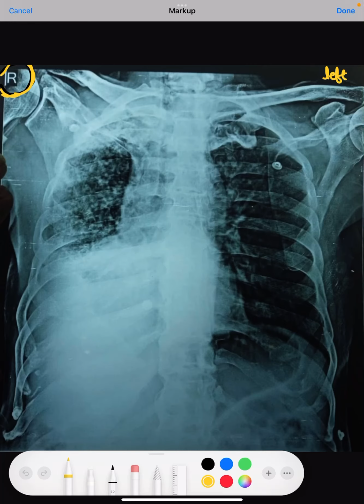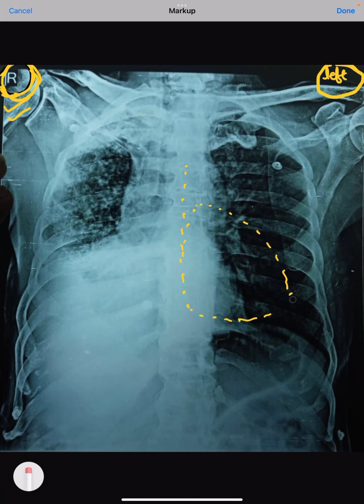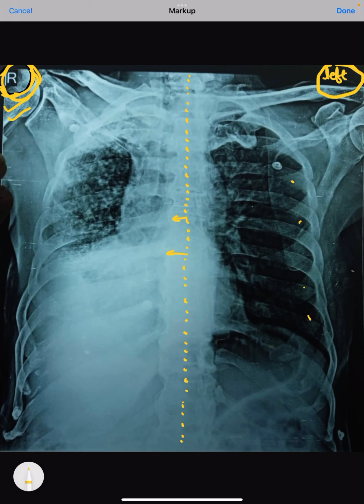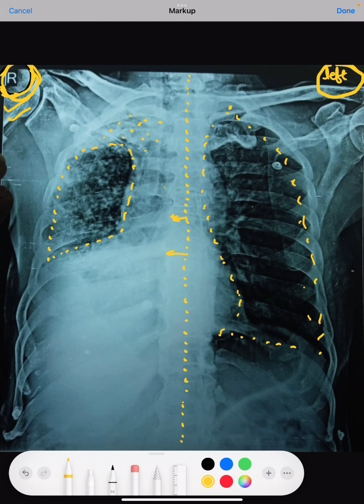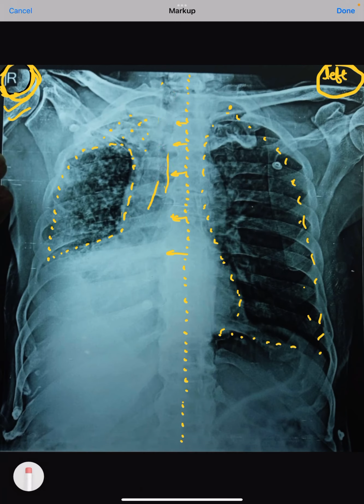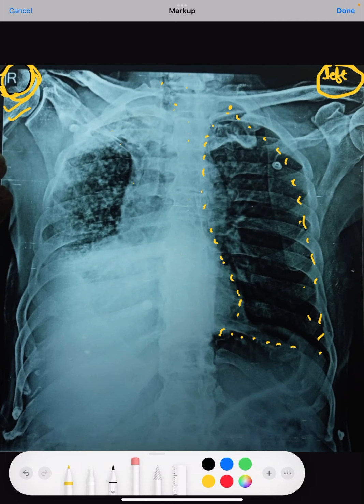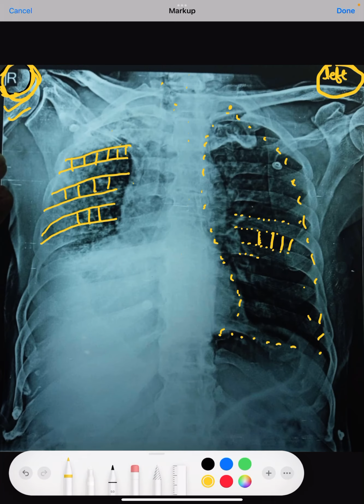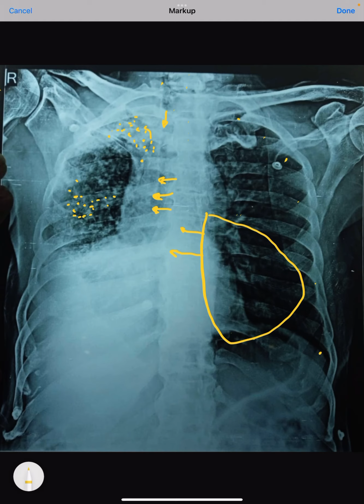X RAY CHEST 2- FIBROSIS - MEDIASTINAL SHIFT